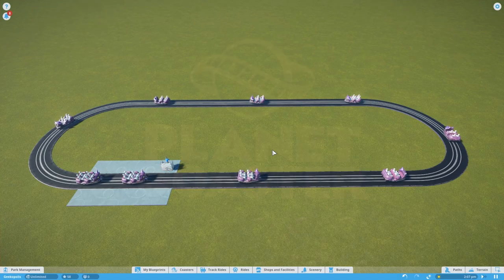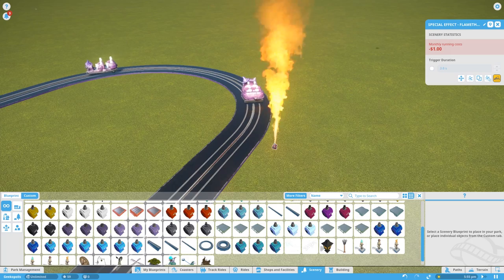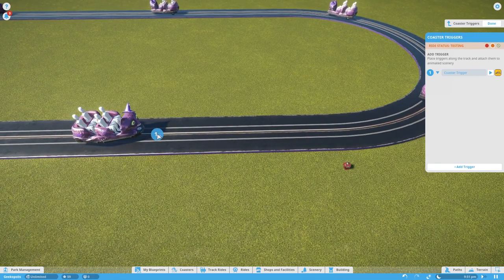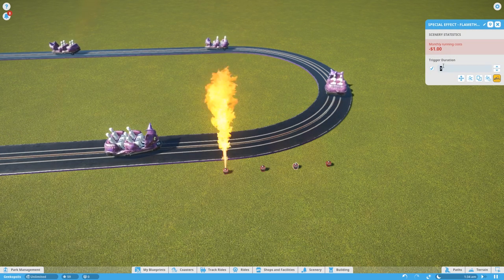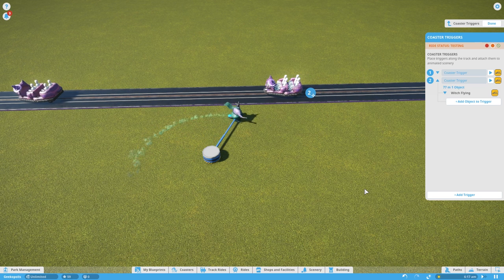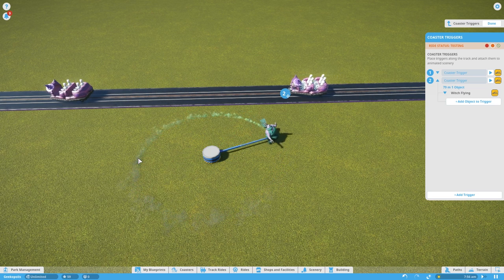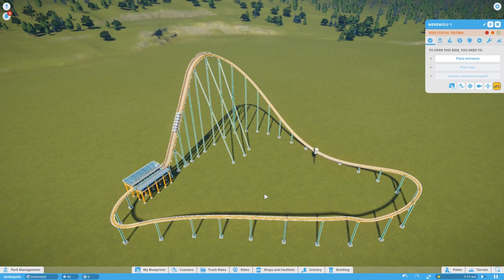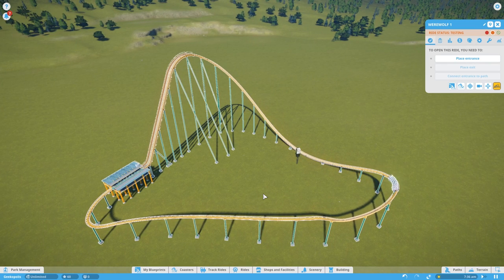How To Use Triggers | Planet Coaster Tutorial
The Trigger feature in Planet Coaster creates endless possibilities for enhancing your rides, but it can be a little confusing to get started. Here, we take a look at the basic features, then move on to a couple of more advanced uses for the triggered events system in Planet Coaster!